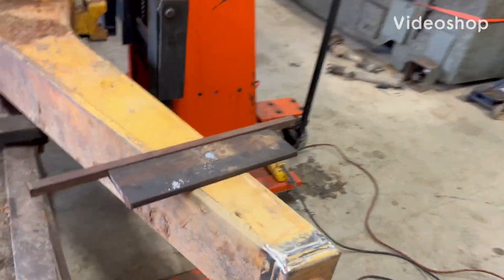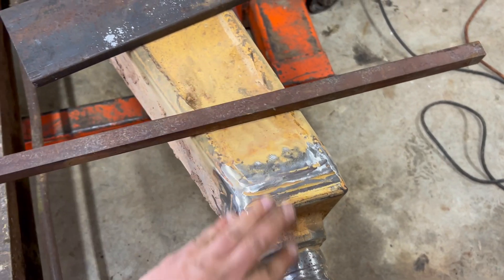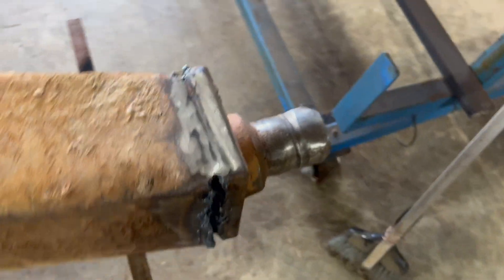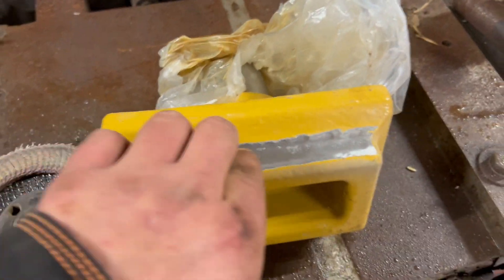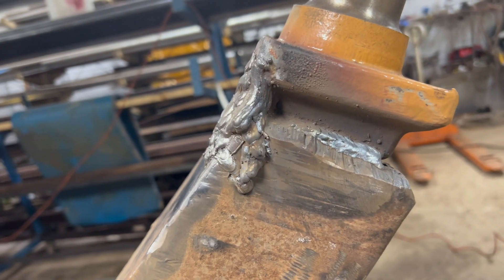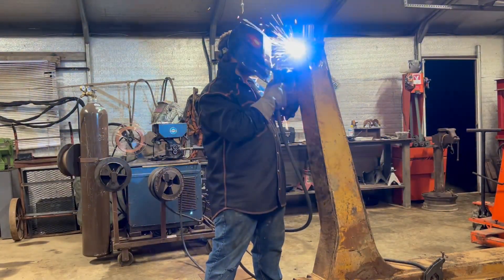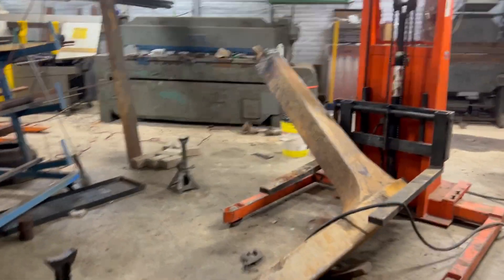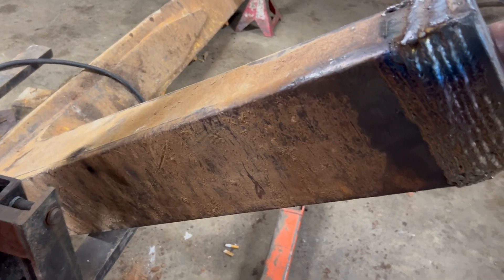CAT D6T push arm weld repair